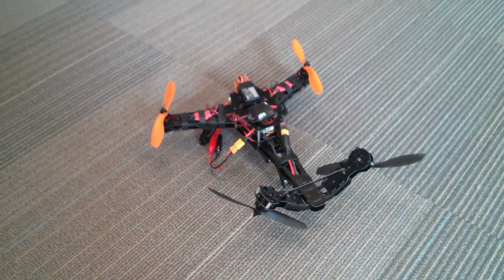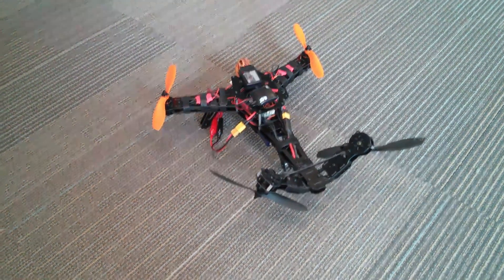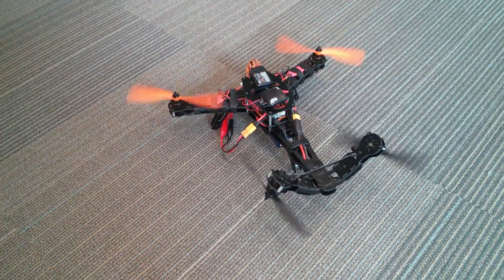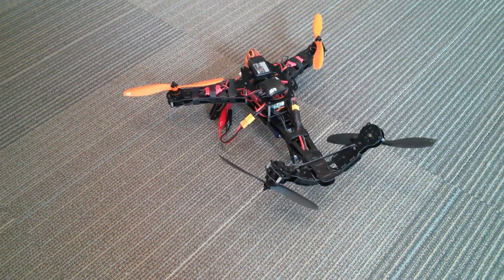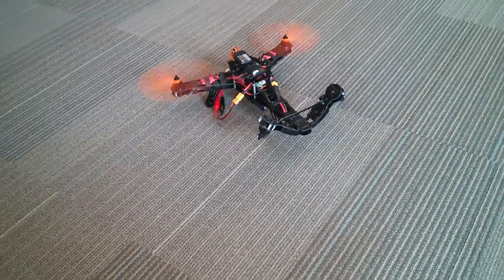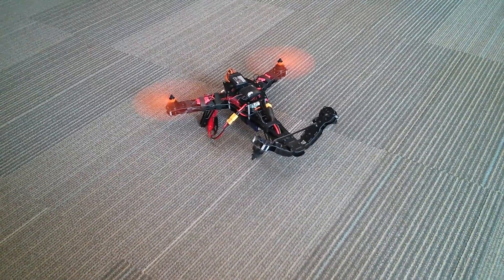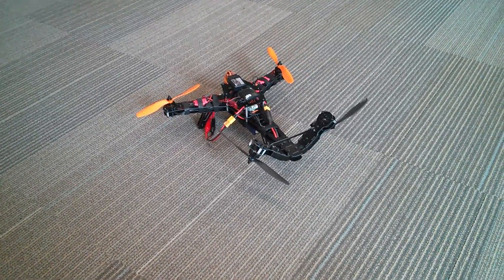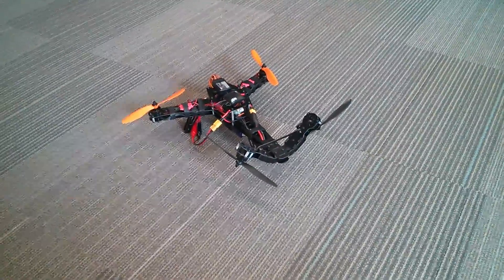Hunter VTail 400 - APM 2.6 Calibration Problem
No idea what's happening here